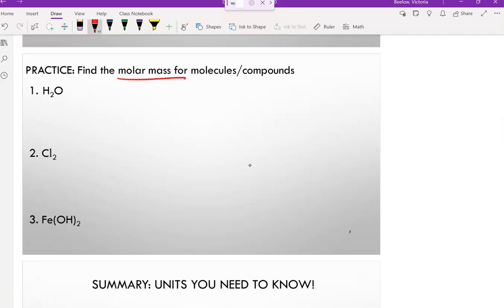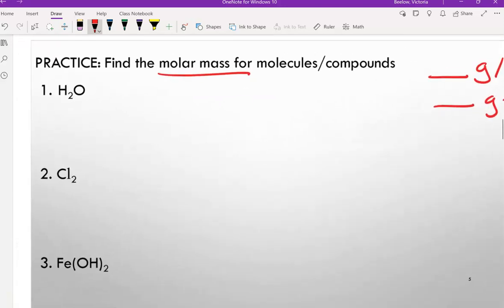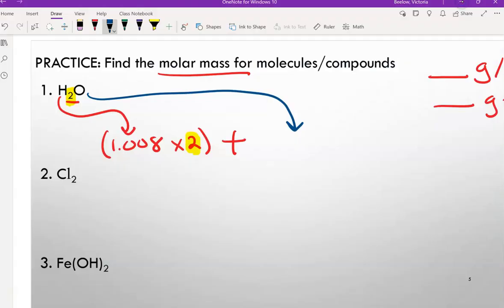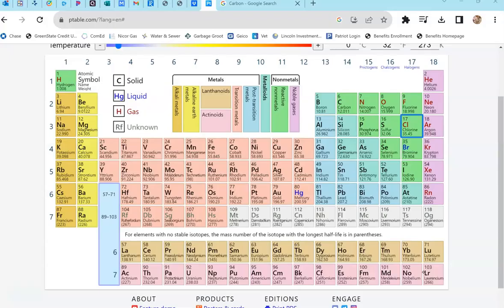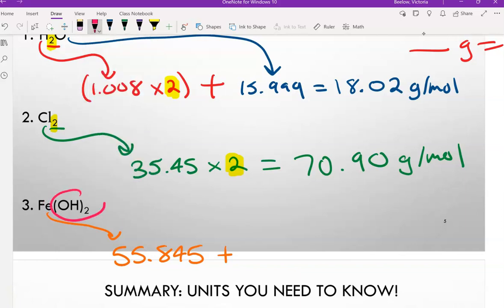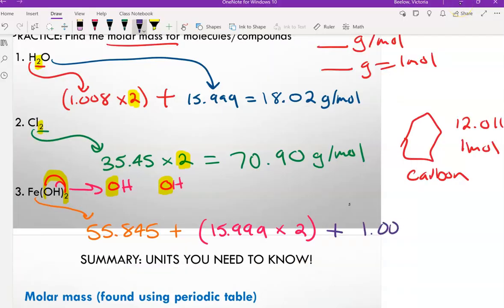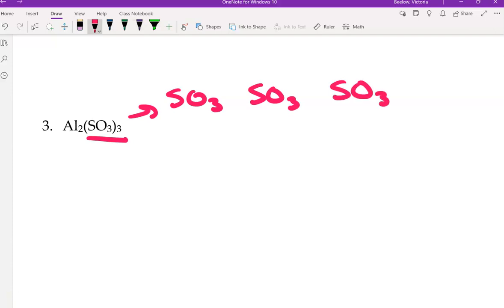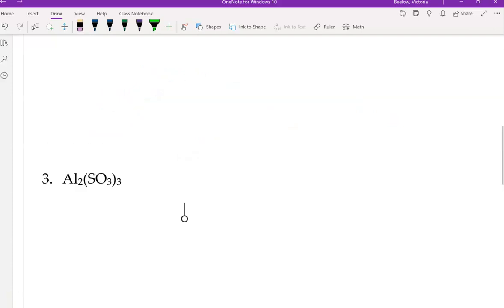Molar Mass Calculations (Chapter 3 Notes)